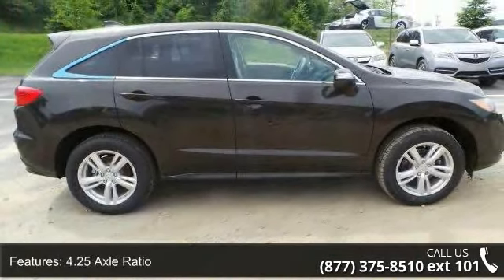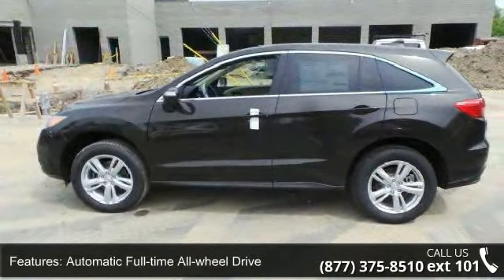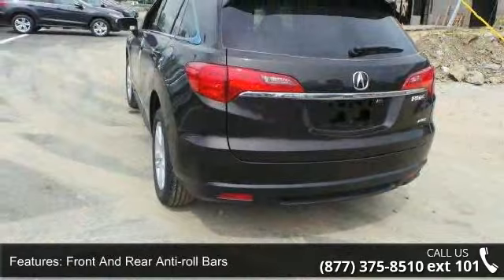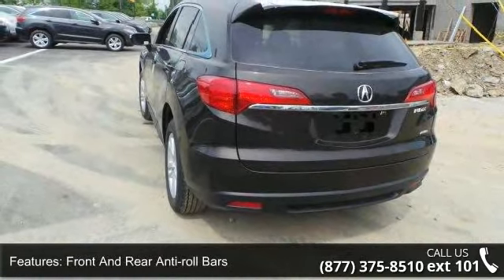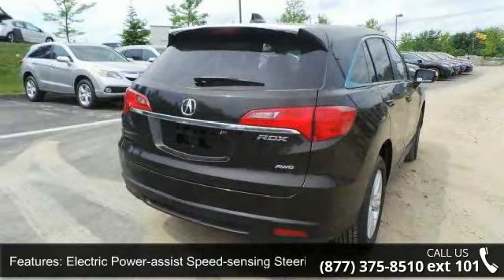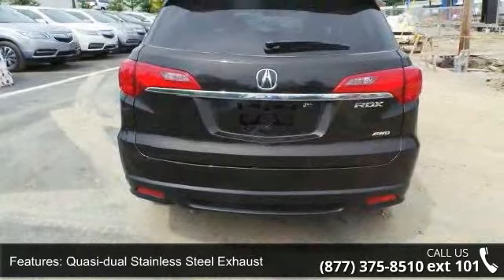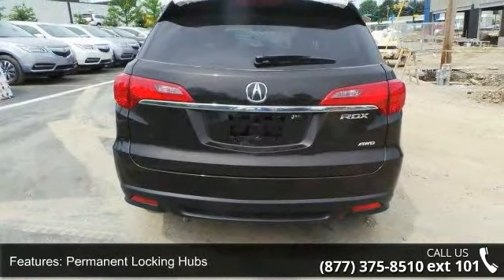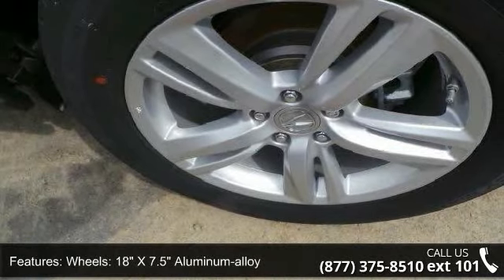2015 Acura RDX - Baierl Acura - Wexford, PA 15090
For Sale in Wexford, PA 15090

The 2015 Acura RDX is a powerful compact crossover that offers a stylish exterior with a luxury interior. The RDX is equipped with a 3.5-liter, i-VTEC V-6 Engine, that produces 273 Horsepower. Despite its power it remains fuel efficient with the front-wheel drive model getting an EPA rating of 20 MPG City, 28 MPG Highway, and a combined 23 MPG. The all-wheel drive version is impressive as well with 19 MPG City, 27 MPG Highway, and 22 MPG combined. The Engine in the RDX comes with Variable Cylinder Management that automatically makes changes to the number of cylinders used at any given time. It enables it so the engine can run on six, four, or three cylinders depending on power demand, allowing for the most fuel efficiency possible. The RDX comes standard with a Sequential SportShift Automatic Transmission with steering-mounted paddle shifters.